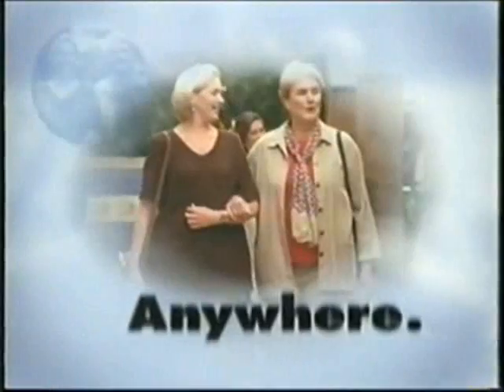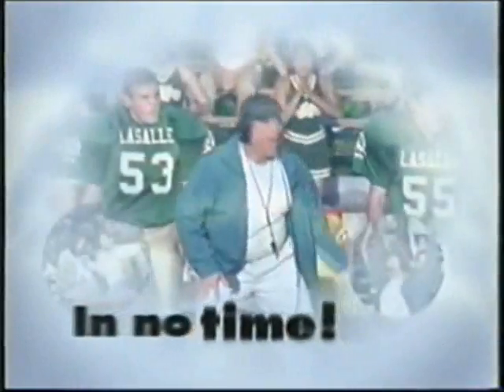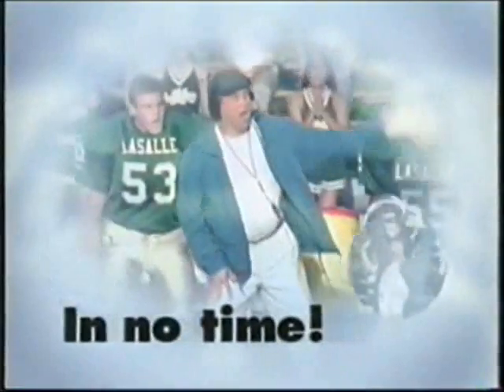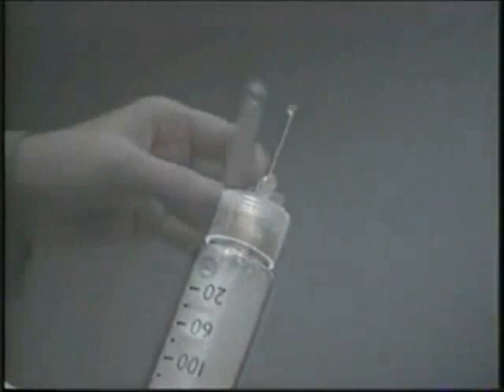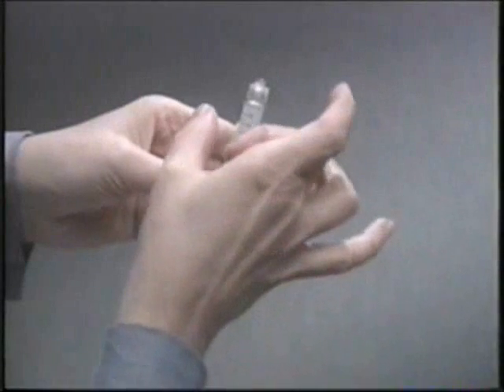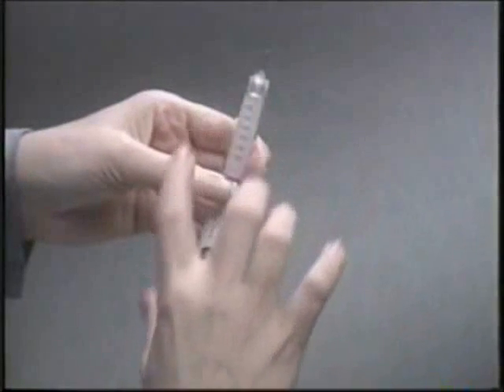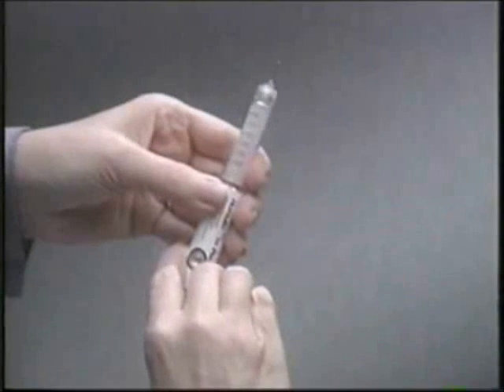The Pen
The pen is yours, the pen is ours, the pen is us.